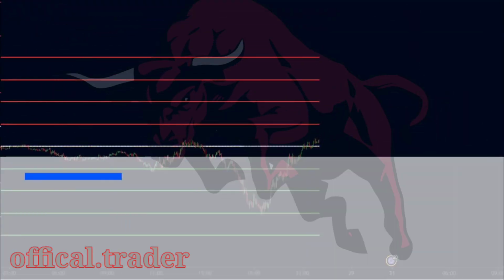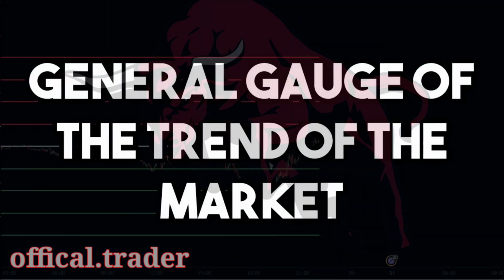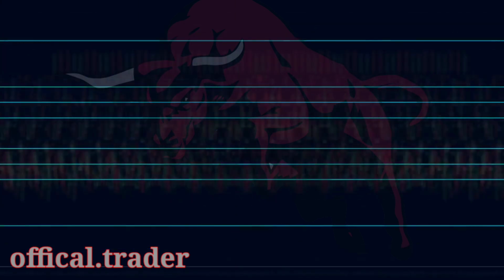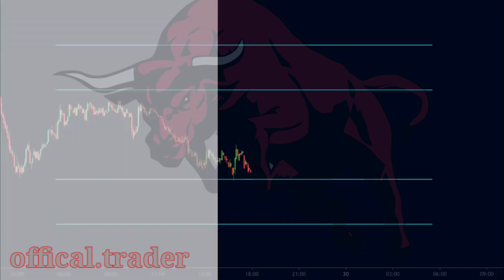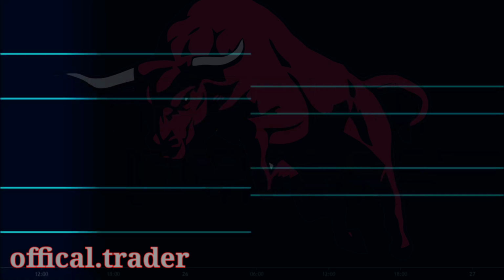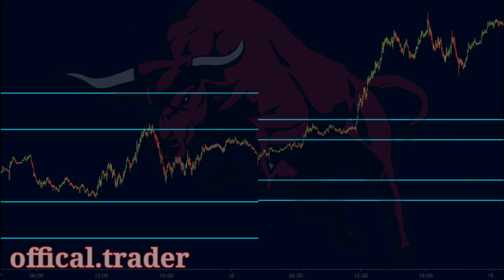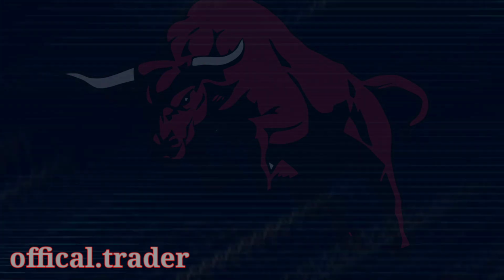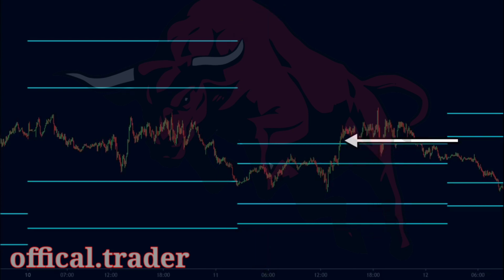Scalping Trading | Scalping Trading Strategy | Price Action | Share market | Part- 2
SUPPORT FOR
 Business mail -